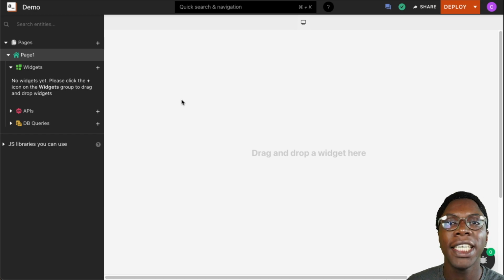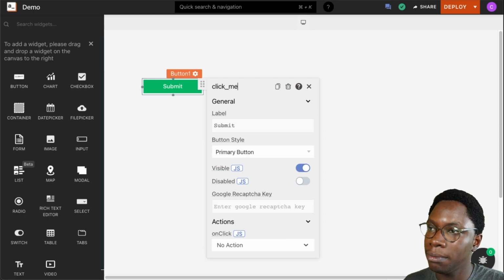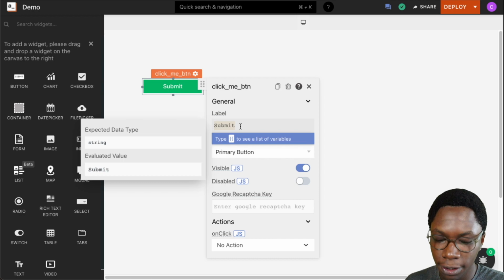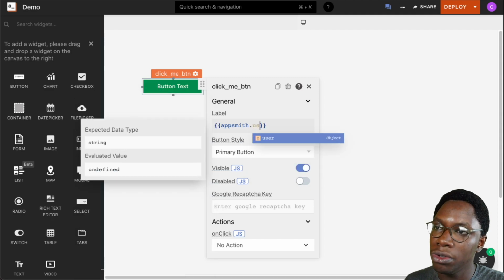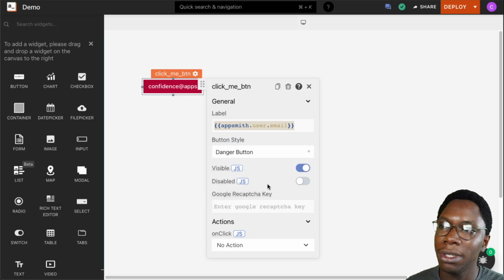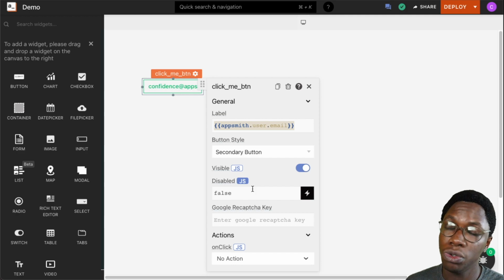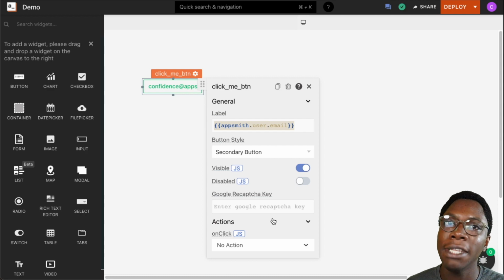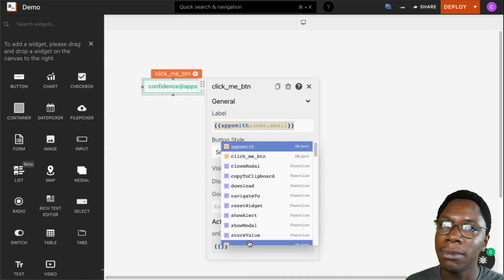(DEPRECATED) How to use the Button Widget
Appsmith is an open-source cloud or self-hosted platform to build admin panels, CRUD apps, and workflows. Appsmith helps you speed up application building through fast UI creation and write code only when necessary.

Learn how to use Google Recaptcha with the button widget

Timestamps

0:00 Intro
0:16 Renaming the widget
0:45 Label
1:33 Button Style
1:51 Visible and Disabled
2:23 Google Recaptcha key
2:46 Onclick Action